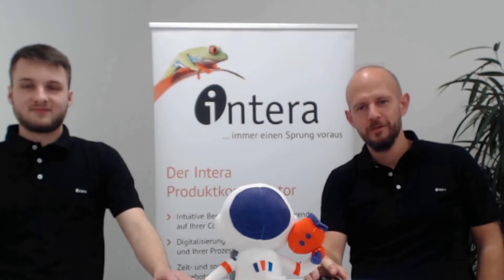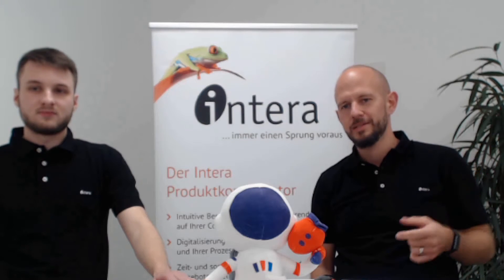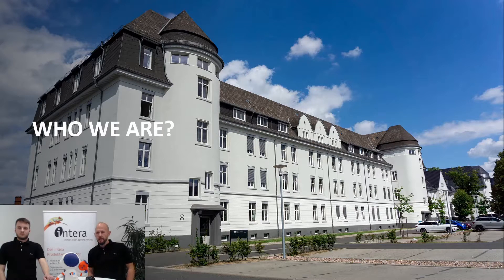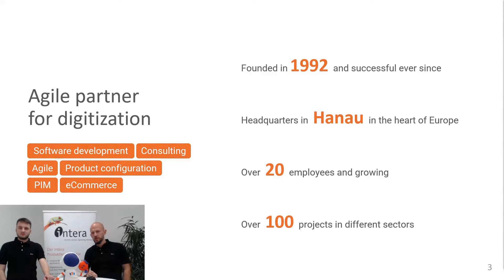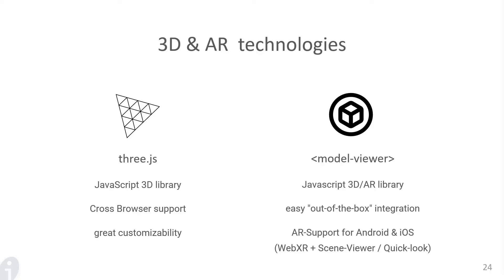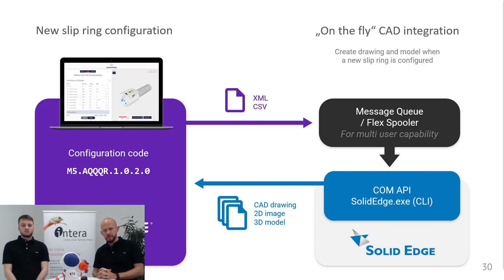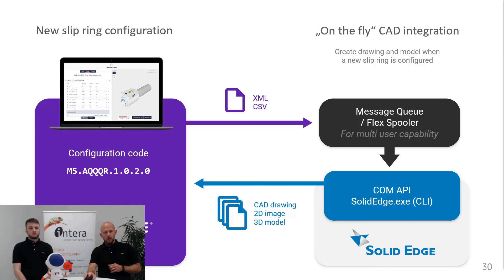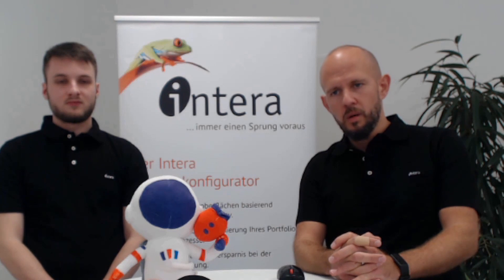Product configurator with augmented reality and 3D I Intera - Pimcore Inspire 2021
With the product configurator developed by Intera, the customers of SCHLEIFRING GmbH can independently configure their individual projects.